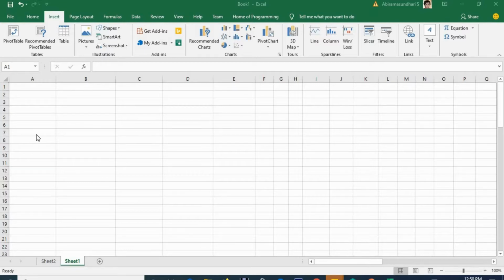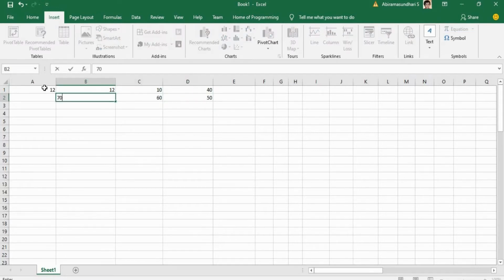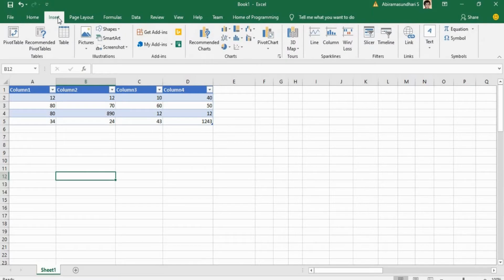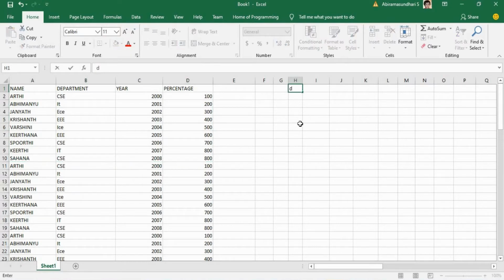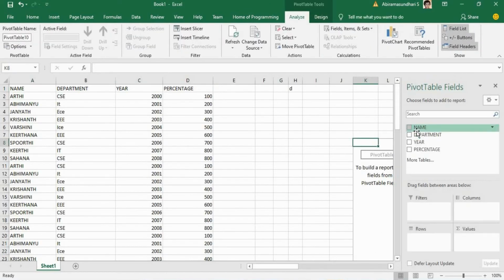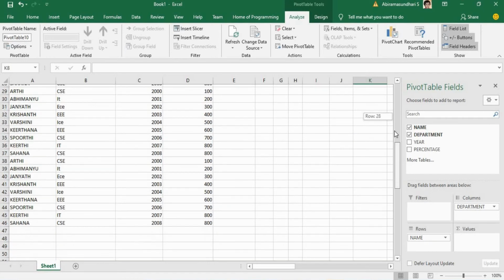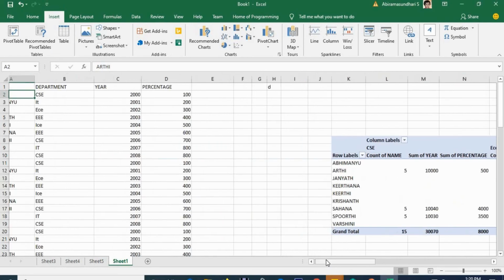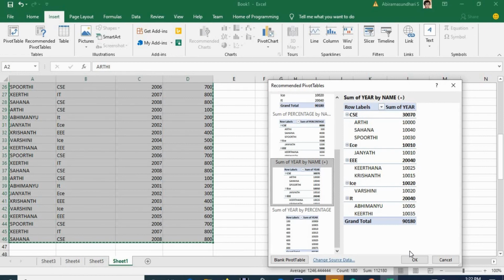Pivot tables in excel | Insert Tab in Excel | Home of Programming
In this video, I have explained about how to create pivot tables in Microsoft Excel.